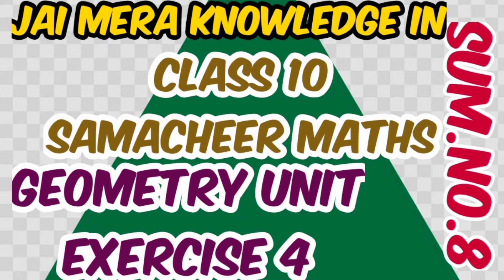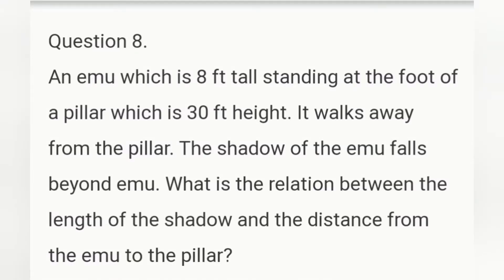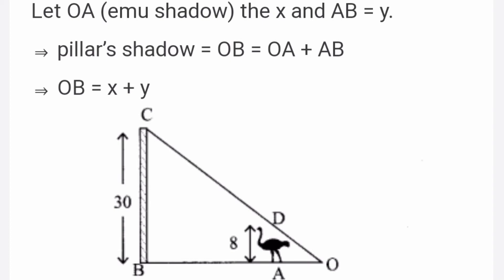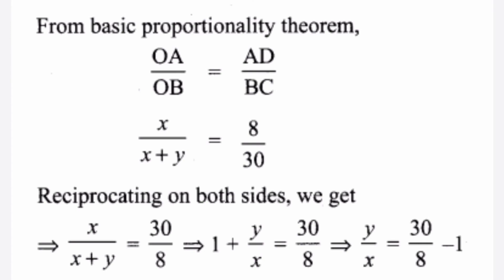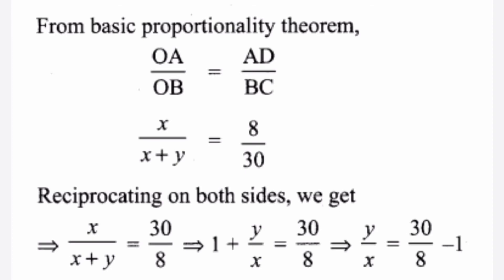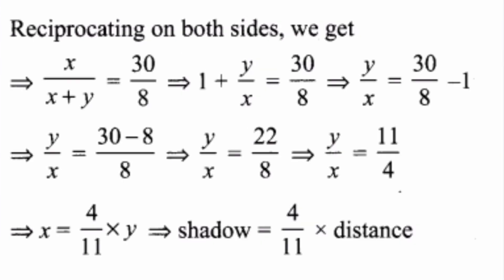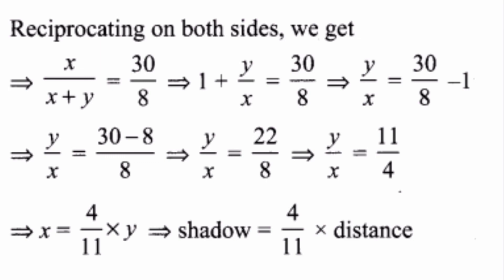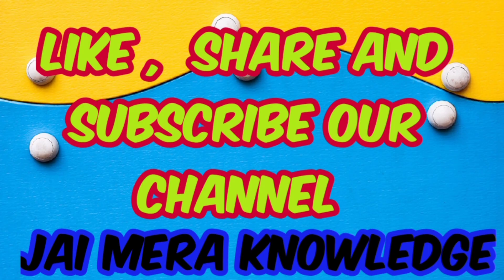CLASS 10 SAMACHEER MATHS CHAPTER 4 GEOMETRY UNIT EXERCISE 4 EXPLAINED IN TAMIL